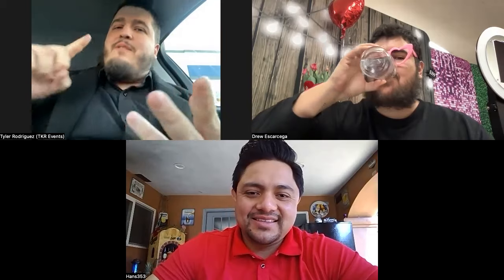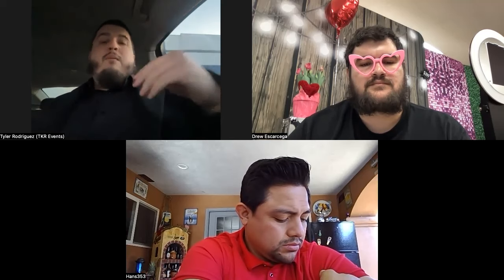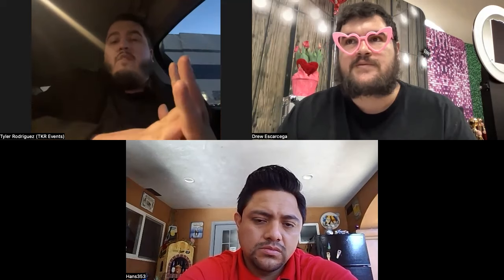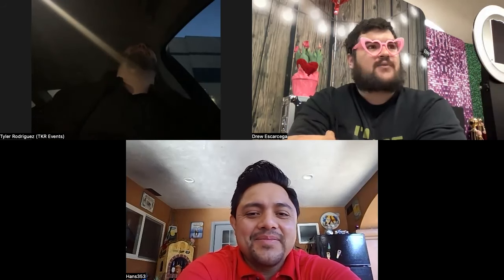How to get free food at events (vendor meal) - PB101 Podcast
APP TO MAKE VIDEOS: CAPCUT

Most affordable App to use is called LumaBooth:
Use this link to buy your software for the year and get a discount. Make sure to click the link and create your account and pay for the year. Doing this will also give you access to our private luma booth group chat for support:

1) Gaff Tape
2) Door Stopper
3) 3 prong to 2 prong adapter
4) 5ft extension cord
5) Wagon
6) Label Maker
7) Red Carpet
8) Screen Cleaner Kit
9) Table Skirt
10) Battery Pack for your phone
11) Jackery